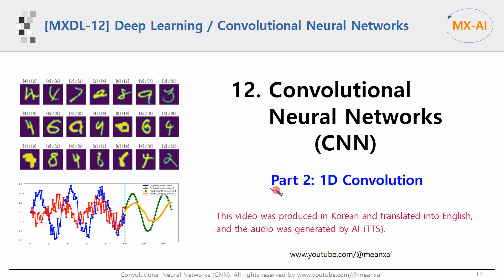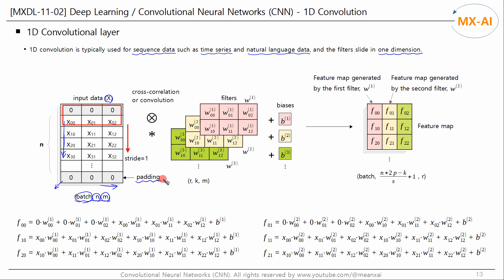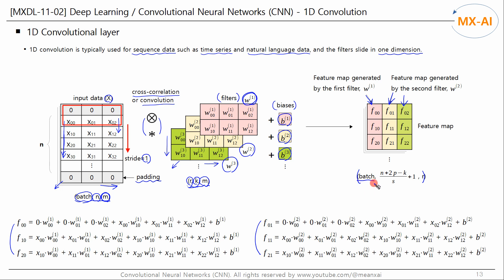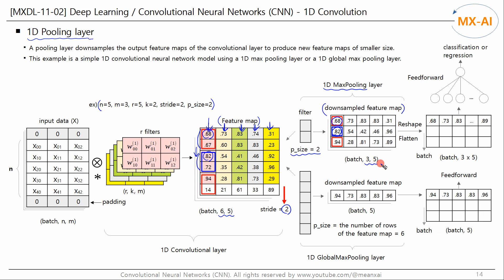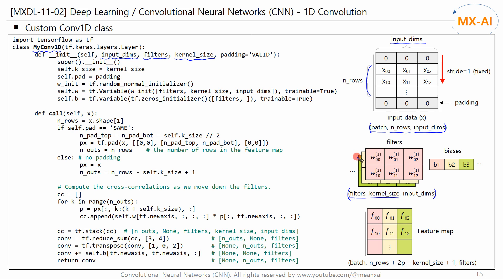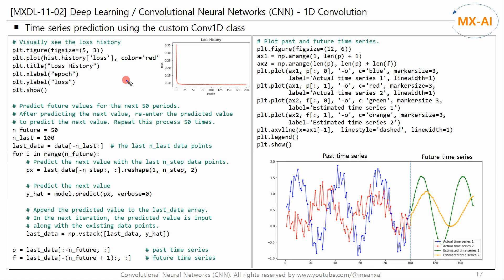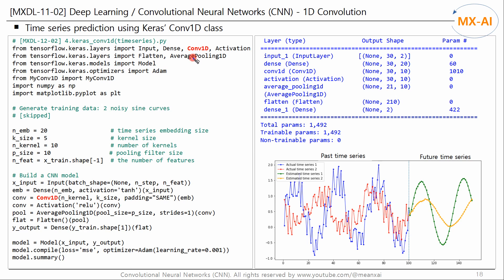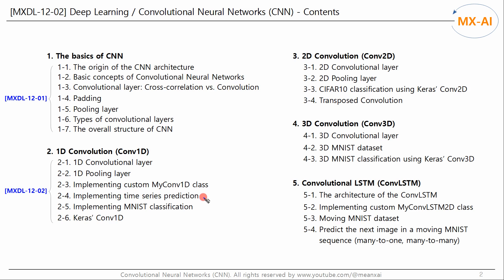[MXDL-12-02] Convolutional Neural Networks (CNN) [2/6] - 1D convolutional layer and 1D pooling layer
In this video, we will look at 1D convolution. 1D convolution is typically used for sequence data such as time series and natural language data, and the filters slide in one dimension.

Let's take a look at how the one-dimensional convolutional layer works. Let's take a look at the structure of the input and output of a 1D convolutional layer. And we will also look at a one-dimensional pooling layer.

Let's implement a custom 1D convolutional layer class from scratch. And we'll use this class to predict time series and classify MNIST images. The final component of a CNN model, the feedforward network, performs regression or classification. These can be easily implemented using Keras' Conv1D class, but to better understand the 1D convolutional layer, we implemented a custom class.

Finally, let's classify MNIST images using Keras' 1D convolution class.